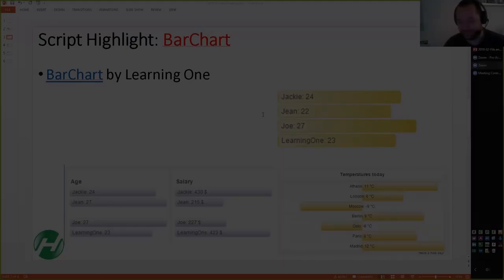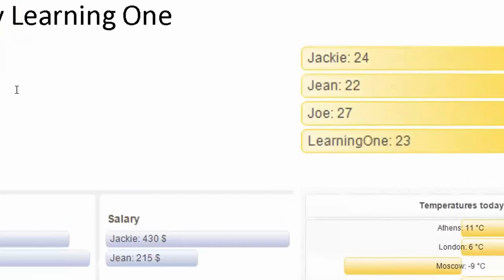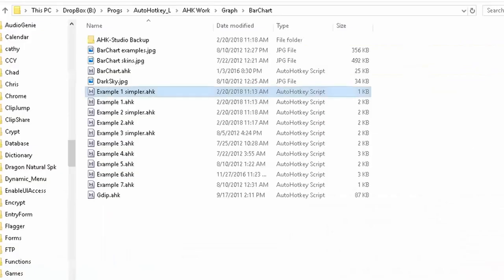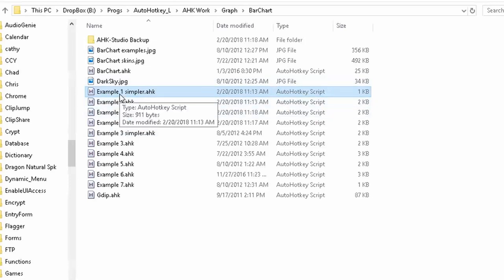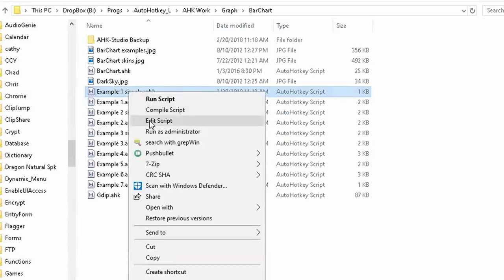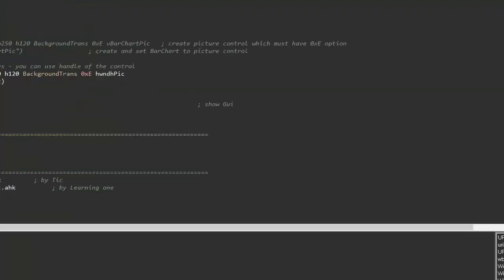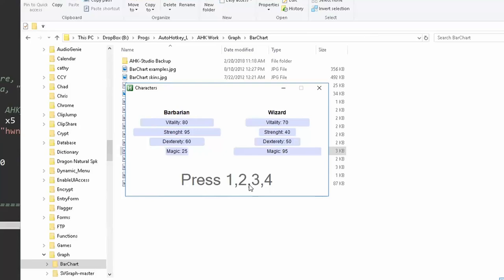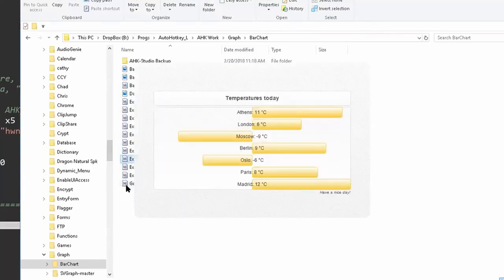How to easily create Bar Charts with AutoHotkey and the GDI library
In this video I show you how to easily create bar charts with AutoHotkey.  This is an excerpt from our AutoHotkey webinar in Feb of 2018.   BTW- I didn't mention it in the video but you can easily save the bar chart as a PNG.  See the below post for a link to show how simple it is!

TLDR: The video demonstrates how to create bar charts using AutoHotkey and the GDI library, which can be used to easily generate impressive graphs for reports.

1. 00:00 📊 Joe Lance demonstrates how to create bar charts with AutoHotkey.
 1.1 Learn how to create bar charts with AutoHotkey through a demonstration of code by Joe Lance.

2. 00:35 📊 Learn to create bar charts using GDI library with examples from Learning One.
 2.1 Learn how to create a bar chart using the GDI library with examples provided by Learning One.

3. 01:08 📊 A bar chart was created using AutoHotkey.
 3.1 The speaker demonstrated a simple example of a bar chart built in AutoHotkey.

4. 01:41 💻 Use input data and a function to easily create graphs without Excel.
 4.1 Input data, modify tabs, and pass it to a function to create a graph easily without the pain of using Excel.

5. The text under the image is not real words, but just some random text.

6. 02:48 📊 Using AutoHotkey can create impressive graphs for reports.
 6.1 AutoHotkey can be used to create visually appealing graphs for reports, as demonstrated by the speaker's example.

7. 03:24 💡 The AI program uses gdip library to generate a concise TLDR in one sentence.
 7.1 The program is using the gdip library.

8. 03:34 🌧️ The speaker prefers not to be in Moscow or Oslo and feels fortunate to be where they are currently, despite the gray weather.